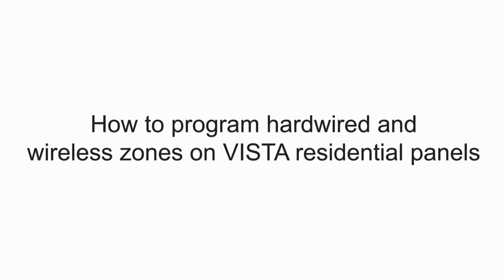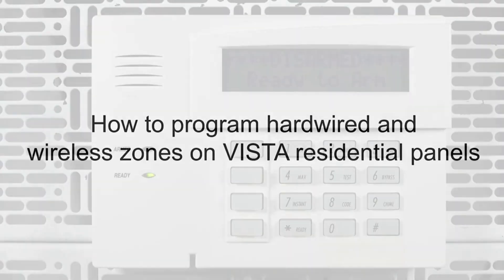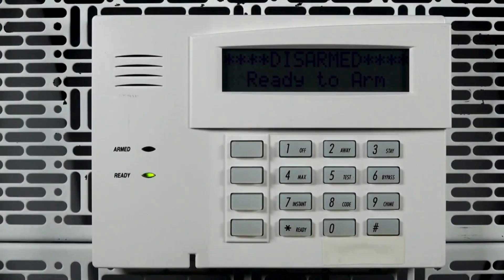How to program hardwired and wireless zones on Resideo Honeywell Home VISTA residential panels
The Resideo Honeywell Home VISTA control panel is a high-capacity, feature-rich smart home security hub that lets you deliver more value to your customers. With up to 48 zones of protection, graphic keypad support and dual partitions, the VISTA control panel gives your customers the ability to send alarm signals and upload/download via an Internet Protocol (IP), improving the speed at which information can be delivered to and from their VISTA security devices.

When used with an AlarmNet Internet or 4G communicator, the VISTA control panel can be installed on premises without TELCO lines. The easy installation, innovative end-user benefits and robust system capacity make this an economical solution for higher-end installations.

Features:
Zone Identification: Clearly explain how to identify and label different zones, both hardwired and wireless, on the VISTA residential panel for effective monitoring.
Zone Types and Configurations: Showcase the various types of zones (entry/exit, perimeter, interior, etc.) and demonstrate how to configure each type for optimal security settings.
Hardwired Zone Wiring: Provide detailed instructions on wiring hardwired zones, including proper connections, ensuring viewers can confidently set up their system.
Wireless Sensor Pairing: Explain the process of pairing wireless sensors with the VISTA panel, emphasizing the simplicity and convenience of adding wireless components to the security system.
Testing Procedures: Guide users through testing procedures for both hardwired and wireless zones, ensuring all components are functioning correctly and providing peace of mind.
Zone Bypassing: Explain how to bypass specific zones if needed, allowing users flexibility in their security setup without compromising overall protection.
Integration with Monitoring Services: If applicable, highlight the integration of hardwired and wireless zones with professional monitoring services, providing an extra layer of security.
User Access Management: Discuss how the programming of zones relates to user access management, emphasizing the importance of assigning appropriate access levels for different users.
Event Logging and Notifications: Showcase how the VISTA panel logs events related to zone activities and how users can set up notifications for specific events to stay informed about their security system.

Advanced Security is your Do It Yourself partner by offering the right products and the right Nationwide Alarm Monitoring services to give you a professional grade home or business security at a fraction of the cost. Our UL Alarm Monitoring Services start as low as $15.00 a month and DIY Monitoring starting as low as $10.00/mth with NO CONTRACTS & NO HIDDEN FEES.

for more information.